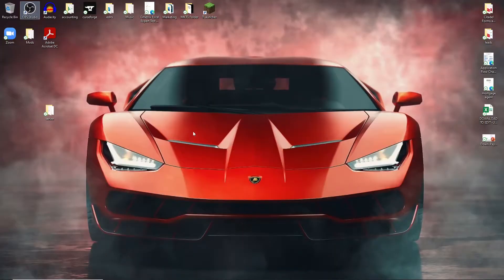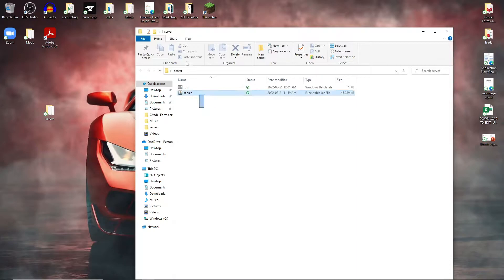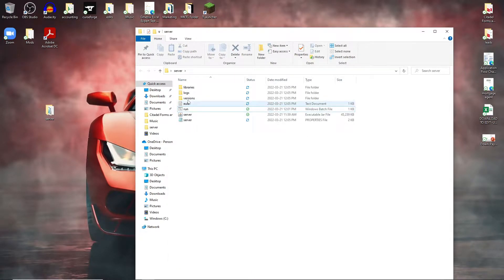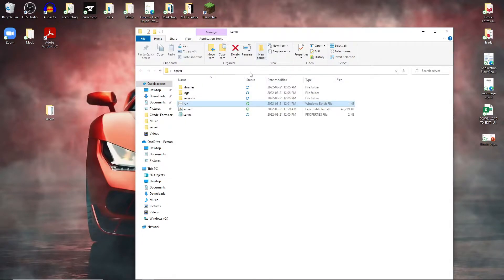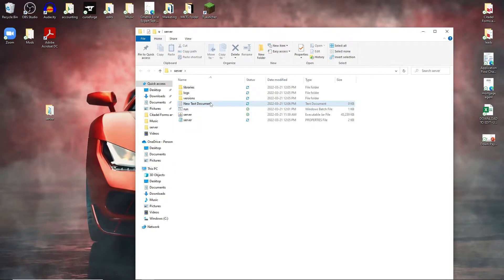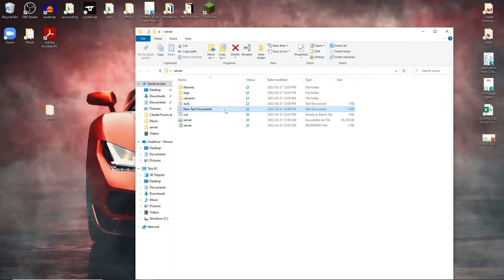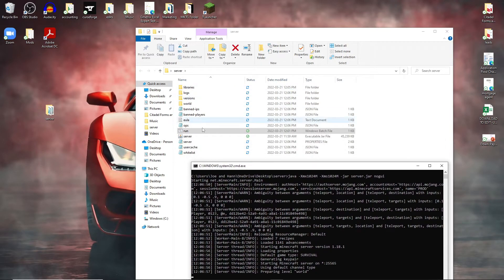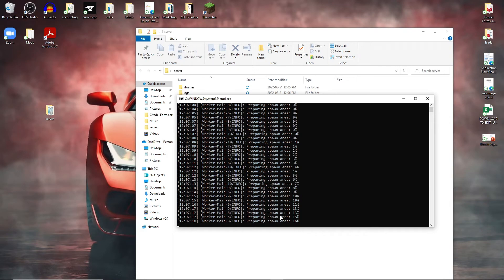Minecraft How To Fix Server Eula.txt Not Showing Up.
➡ How to fix Minecraft server eula.txt file not appearing after running the server. This is a very simple fix and it should work for everyone! Thanks!